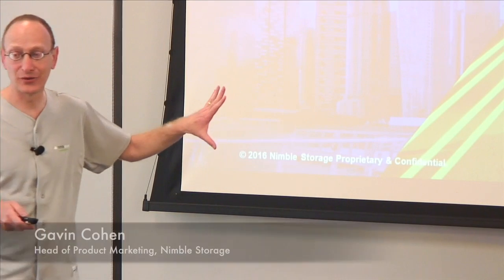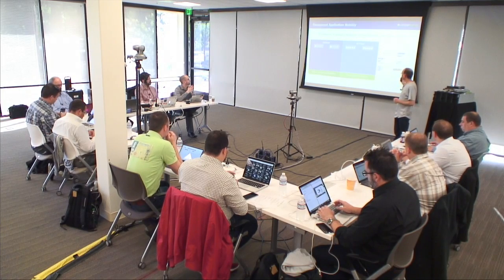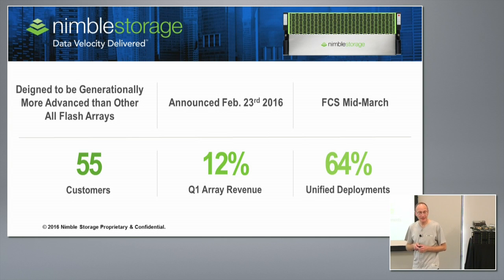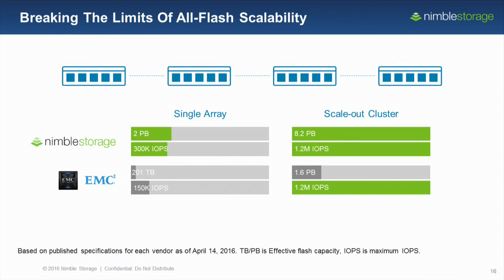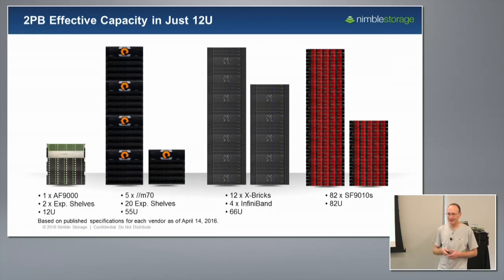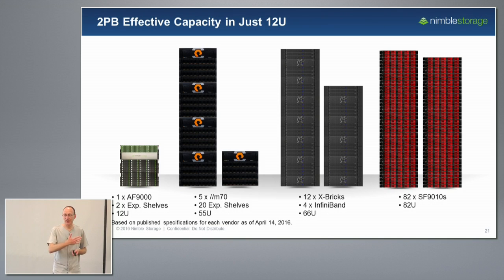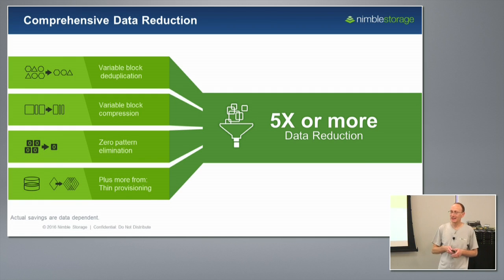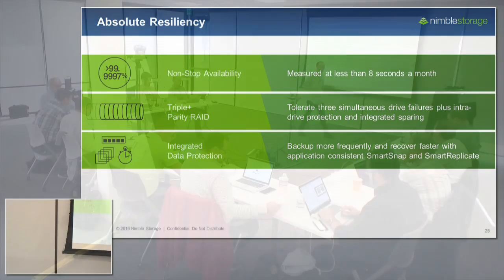Nimble Storage All Flash Array Differentiators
Gavin Cohen, Head of Product Marketing, discusses the factors that make the Nimble Storage All Flash Array unique and different in the storage industry.

Recorded at Storage Field Day 10 on May 27, 2016.